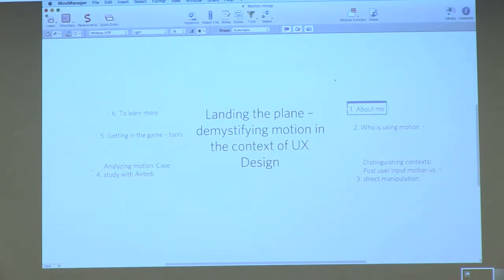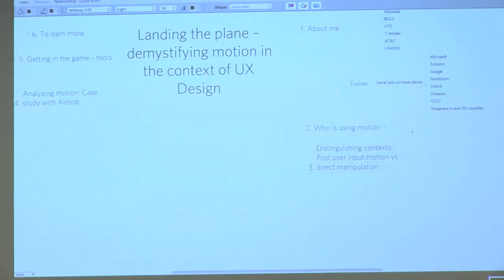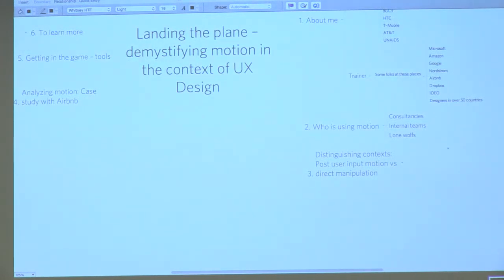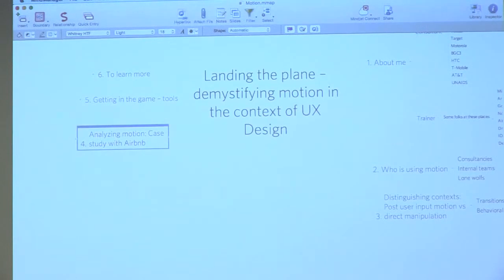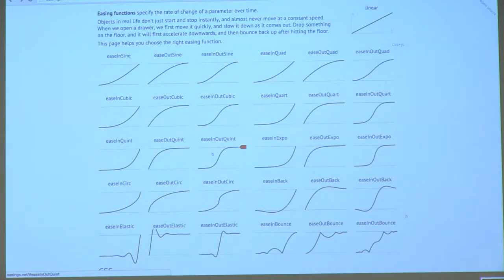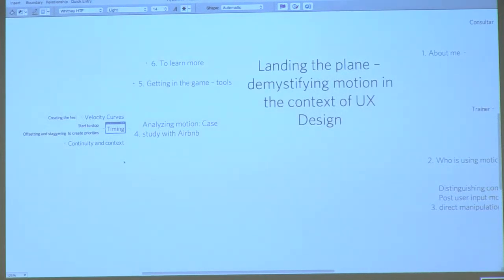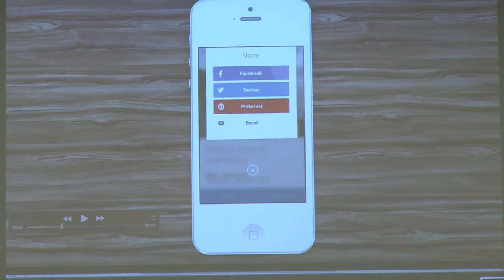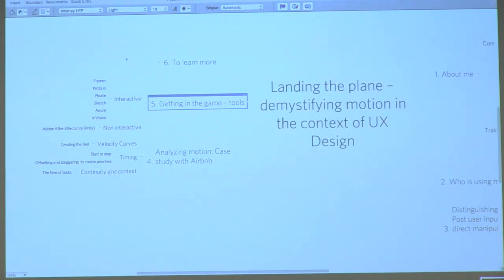Enterprise UX SF "Meaningful Motion" Issara Willenskomer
Issara Willenskomer, Founder and Trainer from UXinMotion talks about how to use animation and motion in a meaningful way